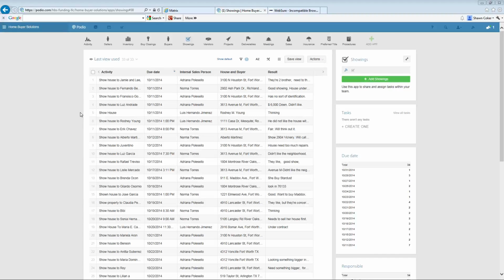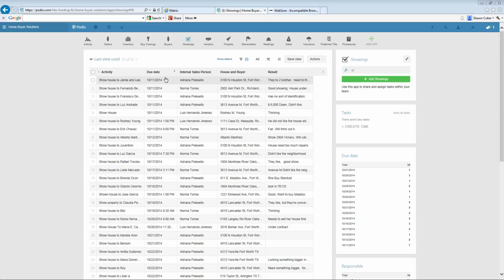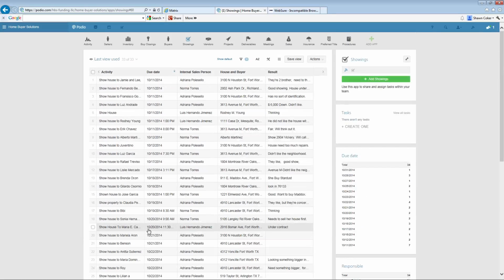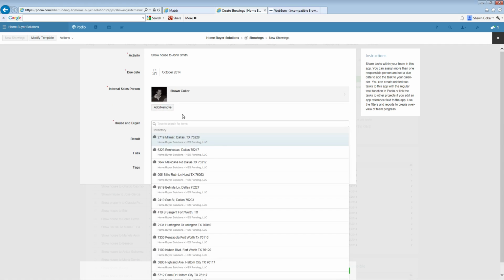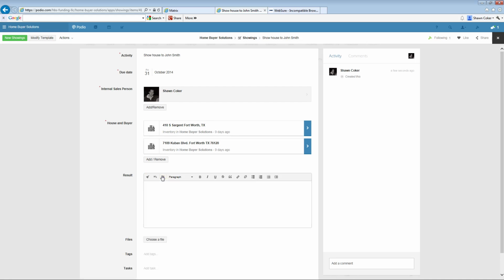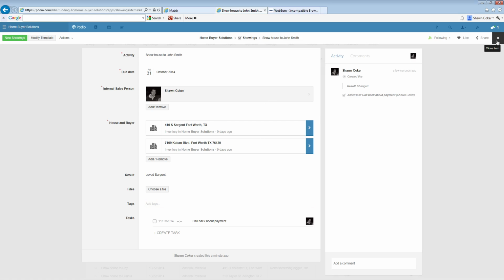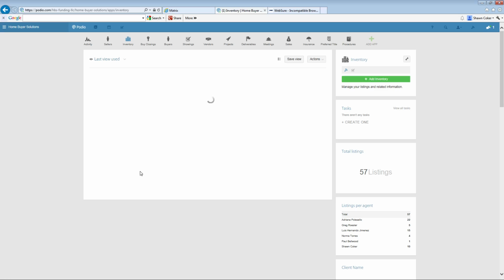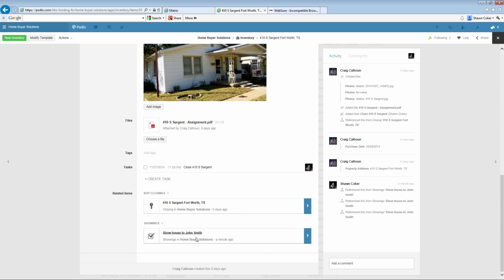HBS Demo Enter Showings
How to enter showings in Podio